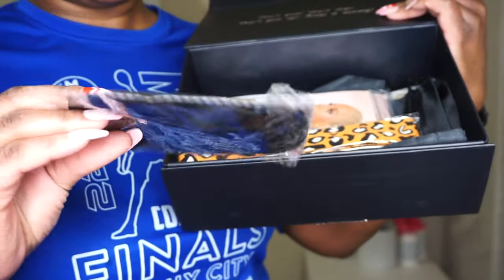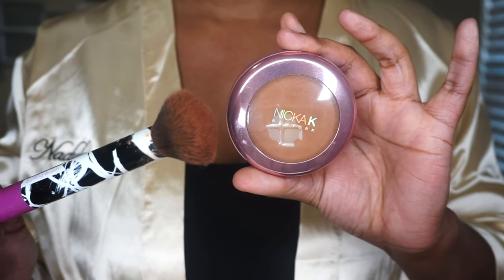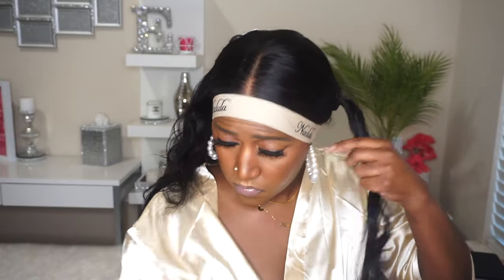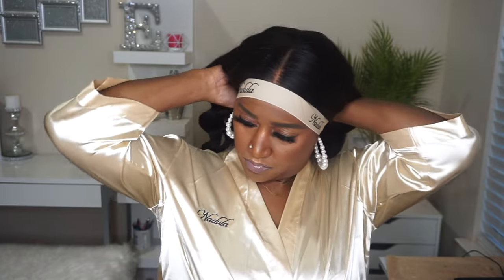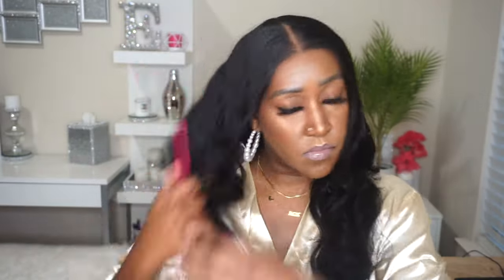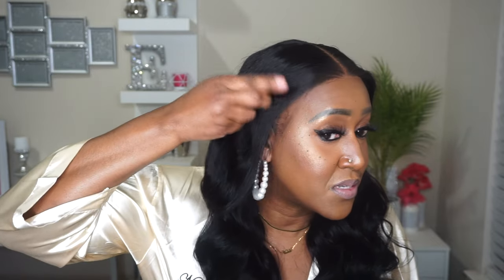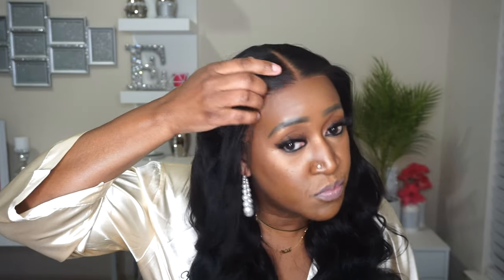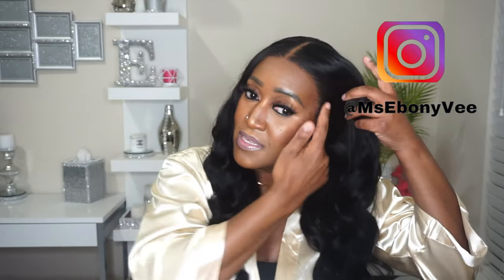*NEW* Pre-Everything Wig | Bleached Knots + Pre-cut Lace + Plucked Hairline | ft. ​⁠@NadulaHair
A free Electric Comb with orders over $179 Only for My subscribers:)
Get My $20 OFF for $159 | $30 OFF for $259 | $60 OFF for $499 Code: YTBGIFT

Lace Size:13*4 pre-everything lace frontal
Texture: Body Wave
Length: 24 inch
Knots: Pre-bleached tiny knots

▬▬ Nadula 13*4 Pre-Everything Frontal Wig ▬▬
•Pre-ear tape wear no glue and no gel.
•Pre-bleached mini and invisible wig knots.
•Pre-plucked gives you a skin-melting hairline.
•Pre-cut lace for beginners 30s wear and go.
•Pre-styled baby hair gets a natural look.
•13x4 Upgrade lace frontal promises all occasions.
•Nadula 1st Ever Glueless Frontal Wig.

Hey Everybody,

Check out the review of this pre-everything no work needed 13x4 body wave lace frontal wig from Nadula!

👉Amazon Storefront

HAIR/PRODUCT INFORMATION:
Pre-Everything Frontal Wig | Nadula 13x4 Transparent Lace Front Body Wave Real Ear to Ear Lace Put on and Go Frontal Wig
Price Range:  $155

FREQUENTLY USED PRODUCTS:
- Thermal Heat Cap
- Rat tail comb
- Ebin Wonder Lace Adhesive Spray (black can)
- Ebin Wonder Lace Adhesive Spray (red can)
- Blow dryer
- Wax stick
- Andis hot comb
- InfinitiPro Ceramic 1 inch Flat Iron
- Heat Protector
- Flat Iron
- Mini Scissors
- Wig cap
- Alligator clips
- Foundation powder
- Edge Melt Band
- Wig Grip
- Edge Booster edge control
- Edge brush
- L’Oreal Magic Root Precision Brush

TIMESTAMP:
0:00 – Intro Video
0:13 – Welcome
0:29 – Wig I’m Reviewing
1:27 – Unboxing of Wig
2:39 – The Hair When Wet
2:49 – Tinting the Lace
3:00 – Styling the Wig
6:10 – My Thoughts on Wig
9:23 – Price of Wig
10:06 – Stability Check
10:55 – Closing
11:21 – 360 View of Wig
11:40 – Bye Shug Muffins!

HAIR SPECS:
COLOR:  Natural Black
CAP SIZE:  Medium
LACE:  HD Transparent
TEXTURE: Light Silky
LENGTH:  12”
PARTING:  13x4
SHEDDING:  Heavy
TANGLING:  Light
OVERALL RATING:  8.5/10

Mailing Address:
MsEbonyVee

“Ousside”  King Sis